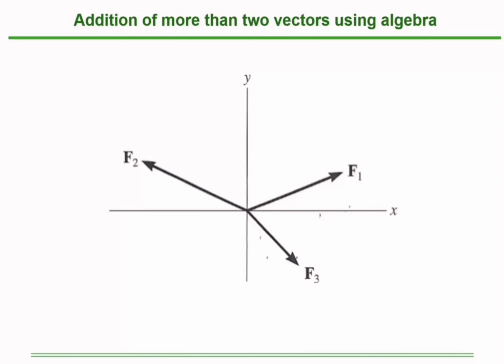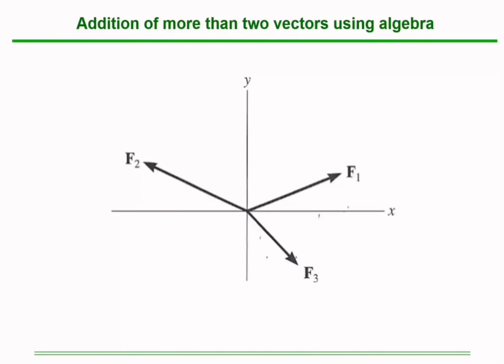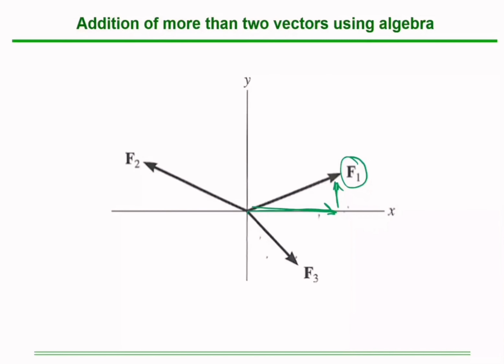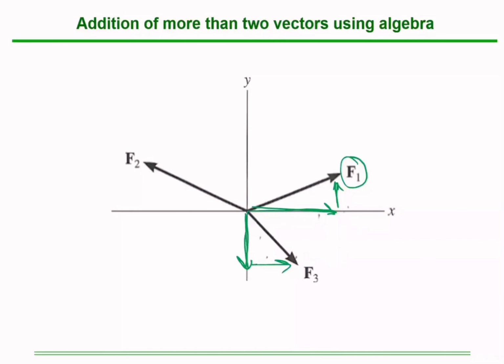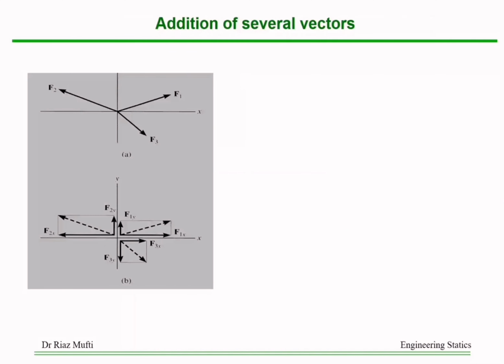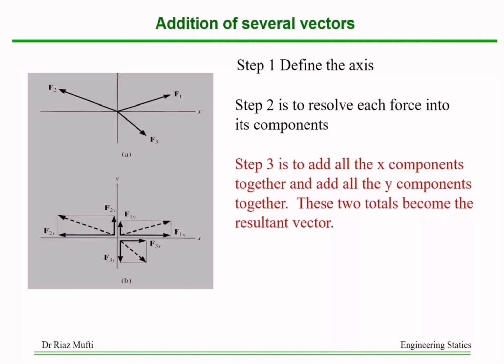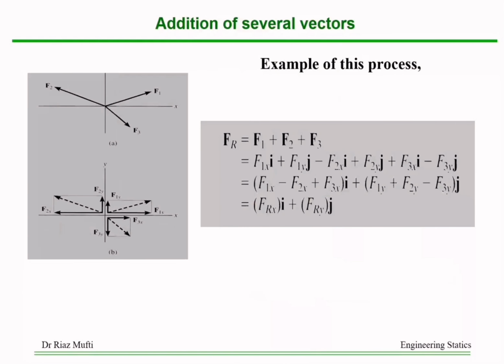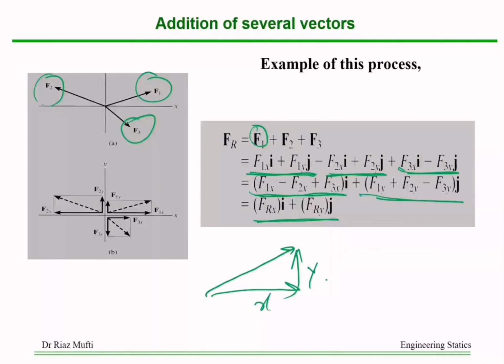Addition of more than two vectors using algebra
Resolve each force into its x and y components.
Add all of the x components together and add all of the y components together.
Find the magnitude and angle of the resultant vector.